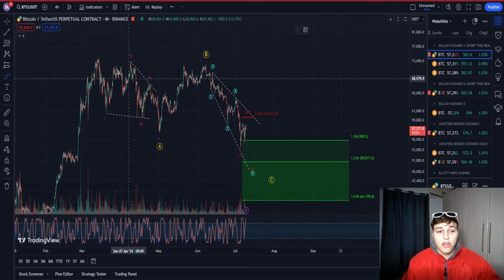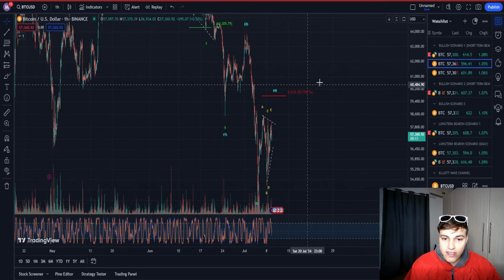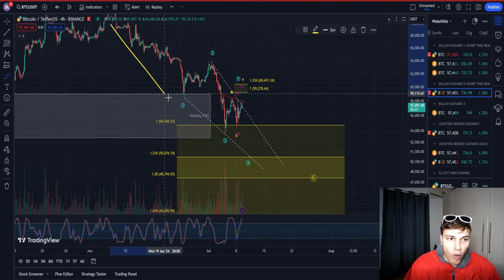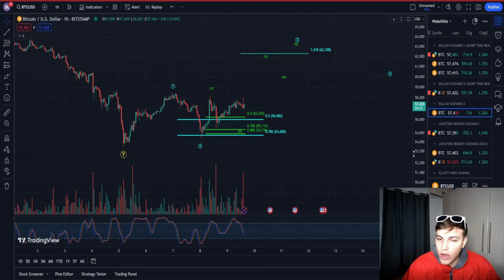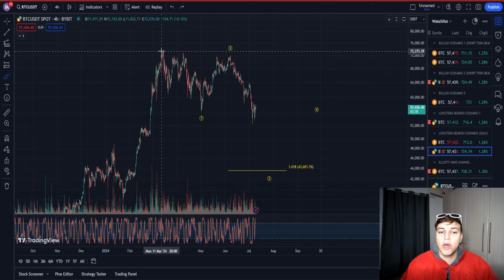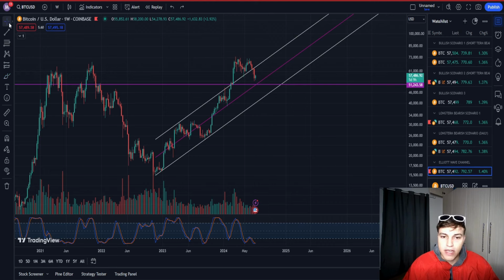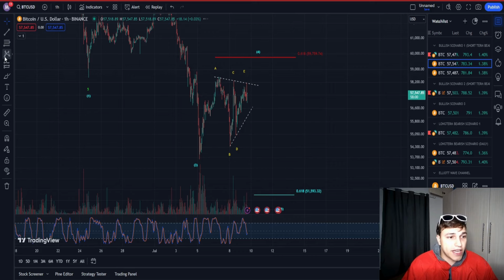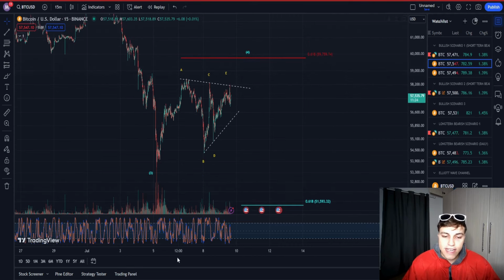ANOTHER BTC CRASH INCOMING! - Bitcoin Price Prediction and Elliott Wave Analysis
Thanks for tuning in and I'll see you all tomorrow! :)

Welcome to MaxTradesCrypto, your premier destination for delving into the dynamic world of cryptocurrency trading through the lens of Elliott Wave Theory! 🚀📈
At MaxTradesCrypto, we are passionate about unraveling the intricacies of the crypto market, offering a unique perspective that combines technical analysis with the powerful insights provided by Elliott Wave Theory. Whether you are just beginning your trading journey or are a seasoned investor, our channel is your dedicated space for gaining valuable insights, refining your strategies, and staying ahead of the ever-evolving crypto landscape.
🌊 Elliot Wave Mastery:
Embark on a journey to decipher market trends and make informed trading decisions using Elliott Wave Theory. Our in-depth analysis and real-world examples will empower you to navigate the cryptocurrency market with confidence.
🔍 Educational Content:
Discover a wealth of educational resources tailored to both beginners and advanced traders. From foundational principles to advanced strategies, our tutorials, live chart analysis, and comprehensive guides are designed to elevate your understanding and proficiency in crypto trading.
📊 Market Insights:
Stay informed with our regular market updates and insightful predictions. We aim to keep you ahead of the curve by highlighting potential breakout opportunities, trend reversals, and other critical market events that may impact your trading decisions.
💬 Community Engagement:
Join a vibrant community of like-minded traders who share your enthusiasm for cryptocurrencies and Elliott Wave analysis. Engage in discussions, ask questions, and exchange valuable insights to foster a supportive learning environment.
🚨 Don't Miss Out:
🌟 Decode the complexities of the crypto market with Elliott Wave Theory – where insightful analysis meets profitable trading! 🌟

Timestamps:
00:00 - Intro
00:17 - Bullish Scenario 1
02:05 - Bullish Scenario 2
03:35 - Bullish Scenario 3
05:30 - Bullish Scenario 4
07:26 - Bearish Scenario 1
08:46 - Elliott Wave Channel
10:06 - Weekly FVG
10:54 - Trade Possibilities
13:04 - Outro